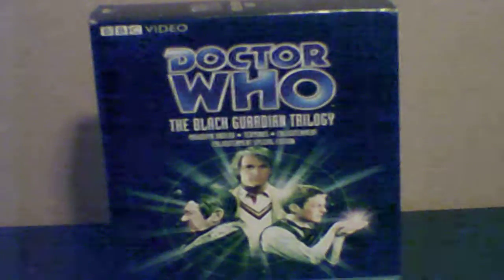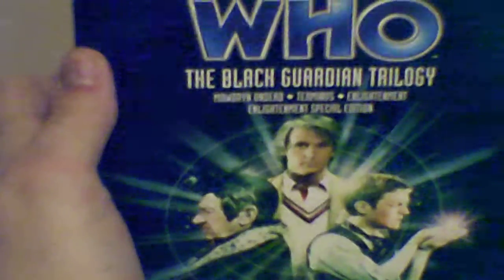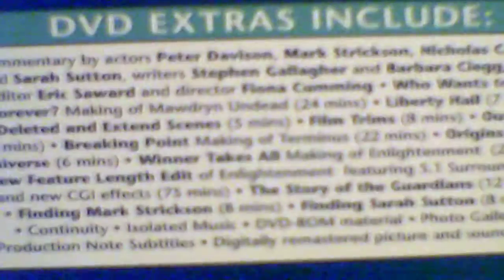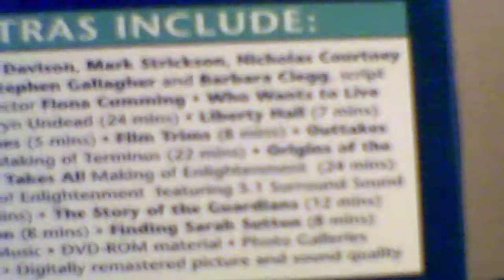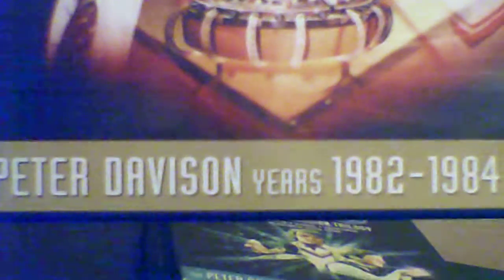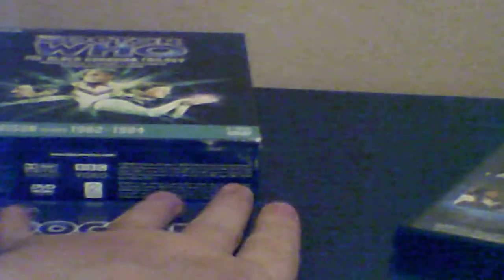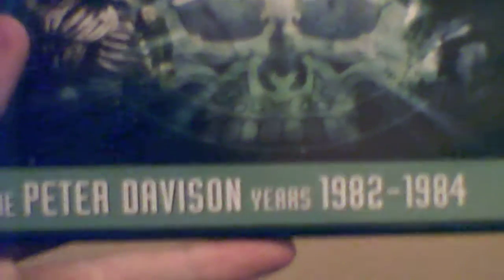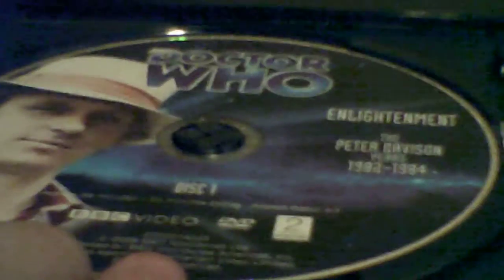Doctor who the black guardian trilogy unboxing.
This is the new video of the doctor who the black guardian trilogy box set' is by the 5th doctor peter davison.